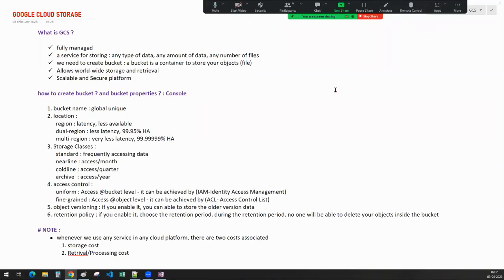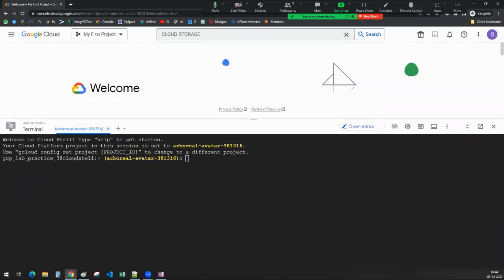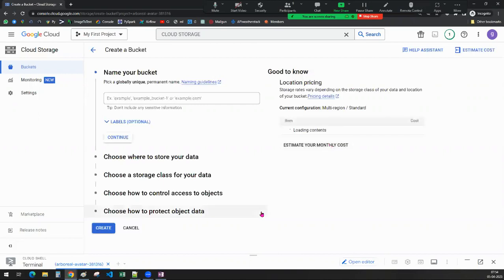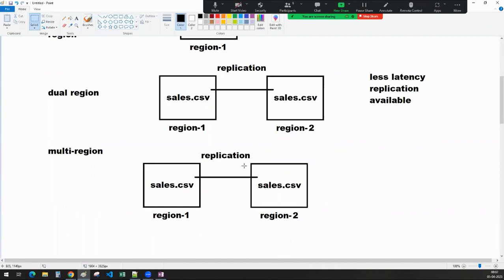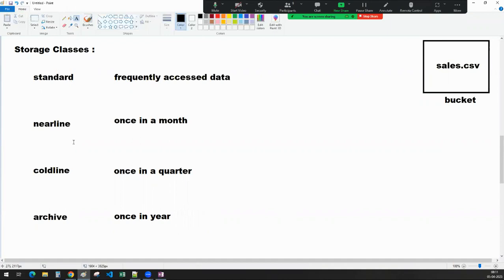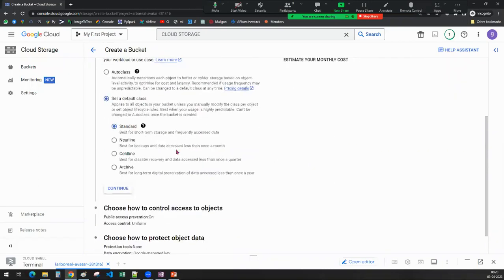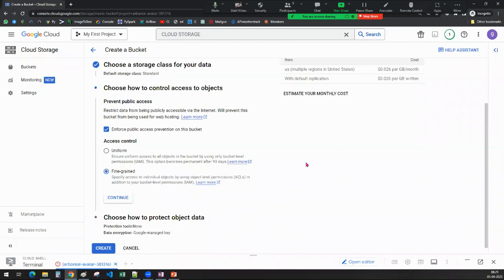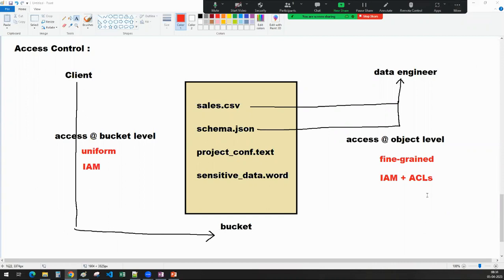GCP (Google Cloud Platform) tutorials || Demo - 3 || by Mr. Shaik Saidhul On 05-04-2023 @7:30AM IST